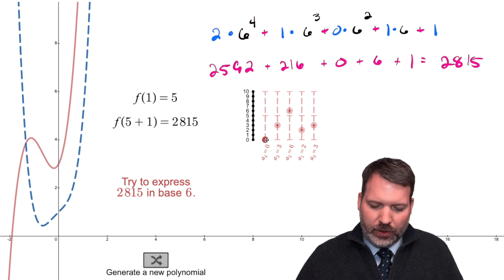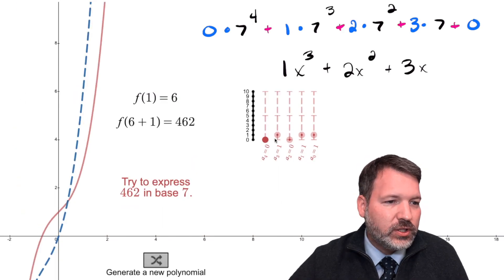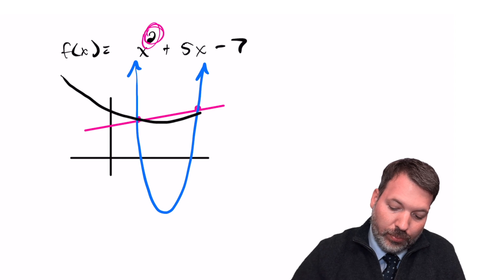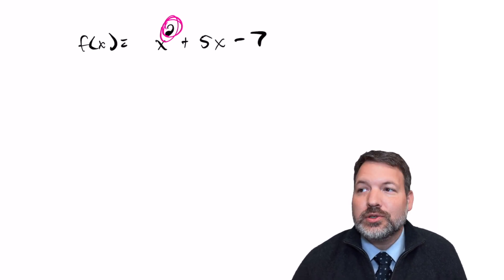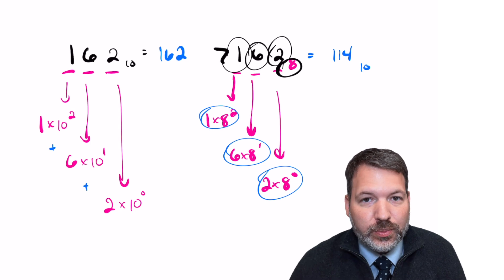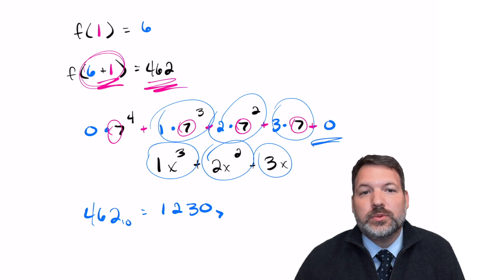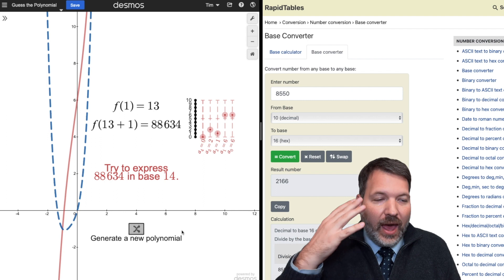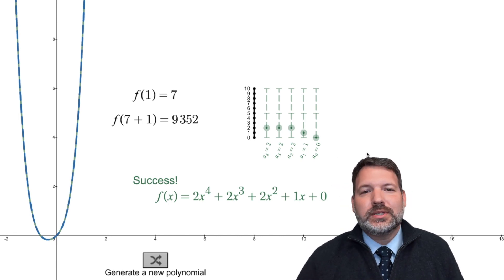Polynomial Hack: Identify a Polynomial from Just Two Inputs //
A polynomial is a mathematical object built from only addition, subtraction, and multiplication. As such, we can express them using only positive integer powers (and, technically, the zero power for constants), and they can be evaluated everywhere. In a single variable, the polynomial can be categorized by degree, and that degree is simply the greatest single power of any of the terms.

Usually, to fully determine a polynomial, we need one more input than whatever the degree is. So, for a first degree polynomial, that is for a line, we need two points to determine the equation of that line. For a second degree polynomial, we would need three points, and so on.

BUT! Under a specific condition, we can actually fully determine ANY degree polynomial from just two inputs. That condition is that the coefficients of the terms of the polynomial all be non-negative integers. If that condition is true, we can be very clever about our two inputs for the polynomial, and we can use that information to fully determine its equation.

I originally saw this on a r/math thread (comment which also led to this John Cook blog post through he computes f(1) and f(f(1)) instead, which leads to some slightly different results (that is, sometimes the result is ambiguous). Like I said in the video, I actually didn't think much of it at first, but when I saw this video on the Virtual Math Lab TikTok channel, I realized it was much cooler than I first thought! You can see more video from the Virtual Math Lab channel on both TikTok and YouTube

Finally, if you'd like to play the game yourself, check out this graph in Desmos

SoME2 SoME3?